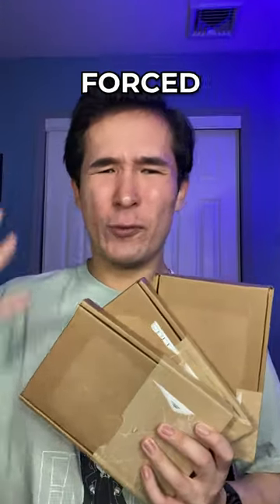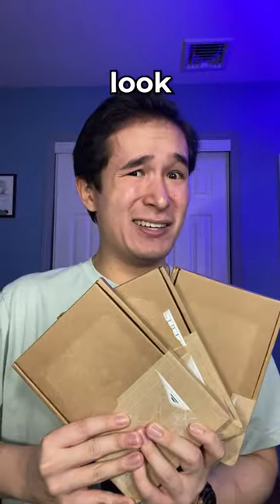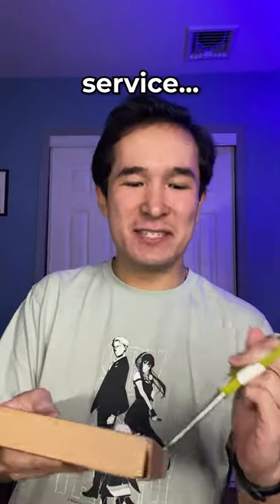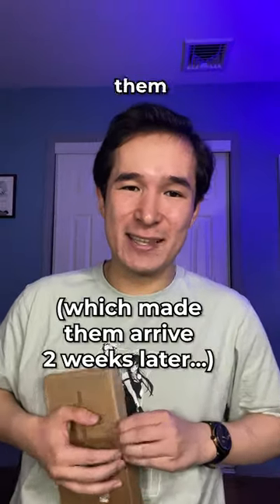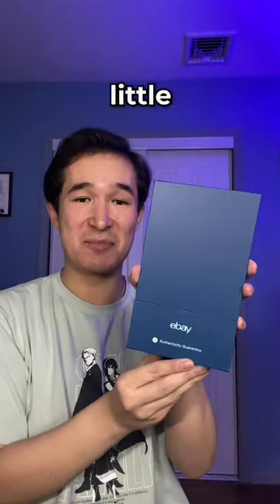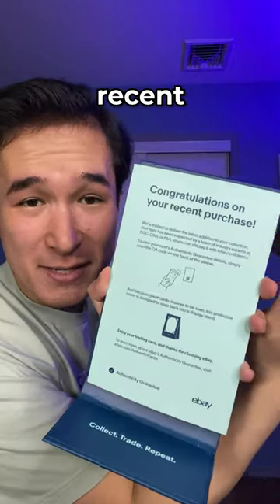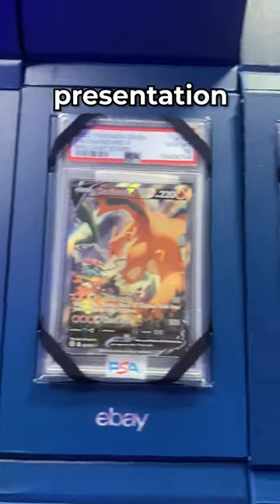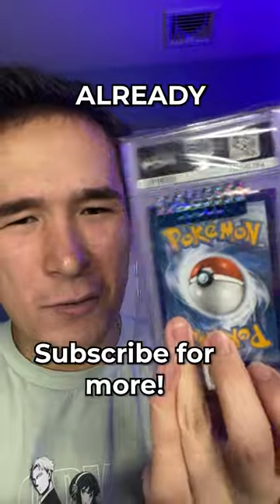How GOOD is eBay's Pokémon Card Authentification Service?